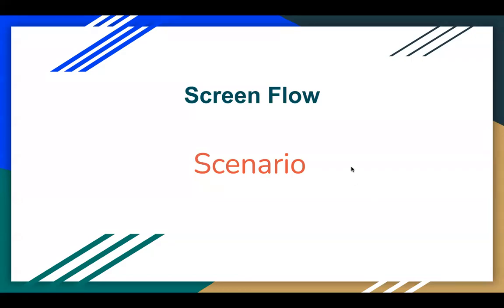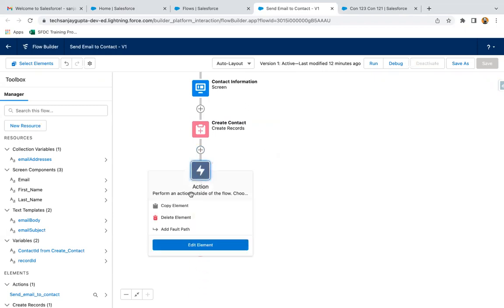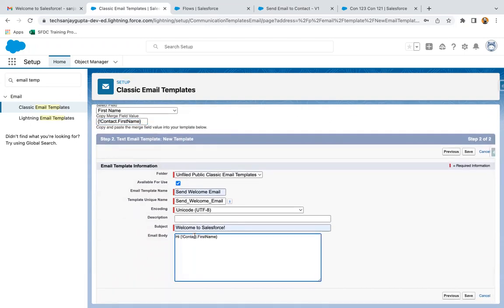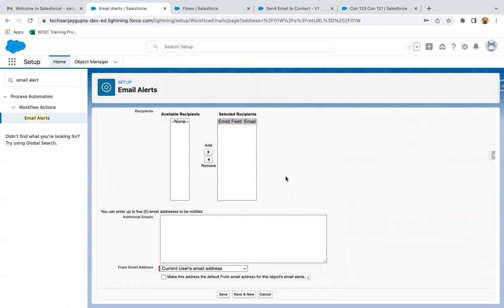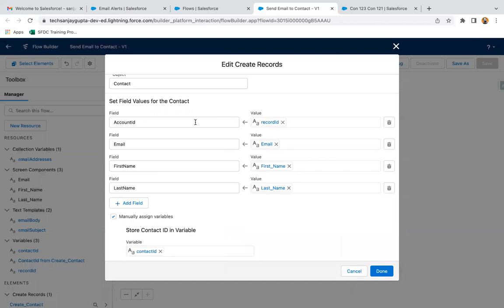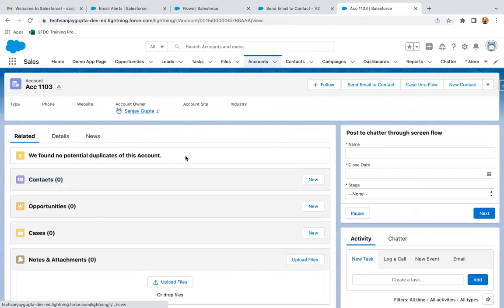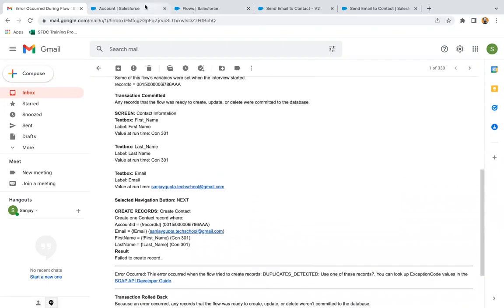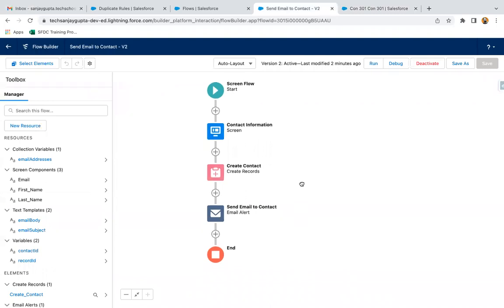16 | Screen Flow Scenario - Send Email through Email Alert & Email Template | Learn Salesforce Flows